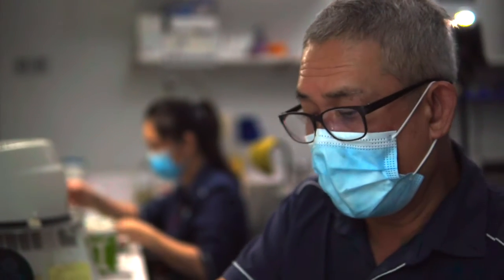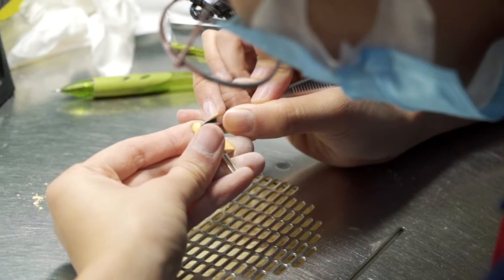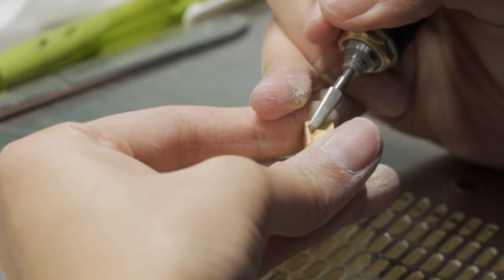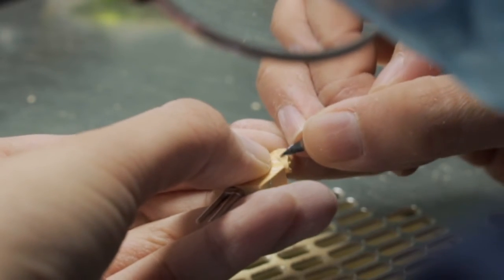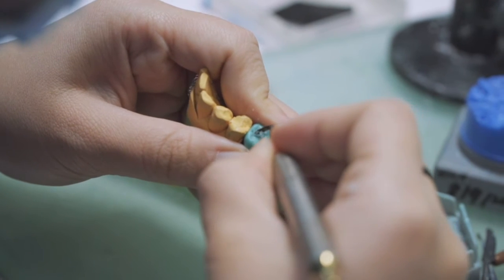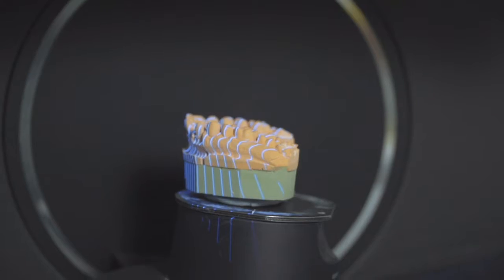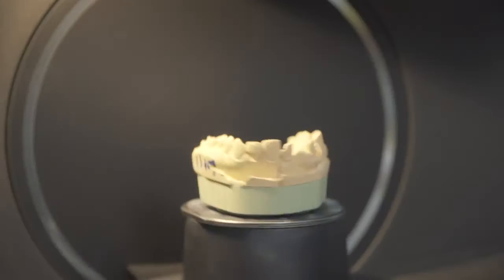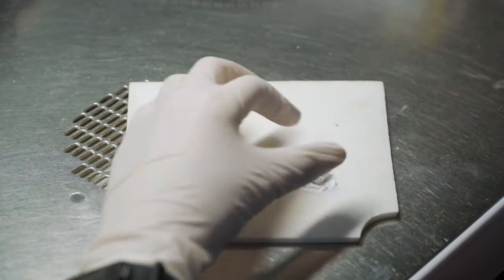Bio Dynamix - Corporate Video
Bio Dynamix is the gateway to global resources that you need. A platform offering services and solutions for advanced manufacturing techniques, equipment and continued education from experienced industry leaders.

Our commitment to providing quality products and incomparable customer care, keep our community coming back again and again.

Whether you need dental solutions, supplies & equipment or a platform to cultivate your knowledge and skills, we're committed to helping you every step of the way.

Step into the future with Bio Dynamix.